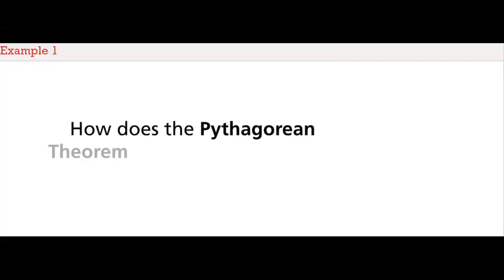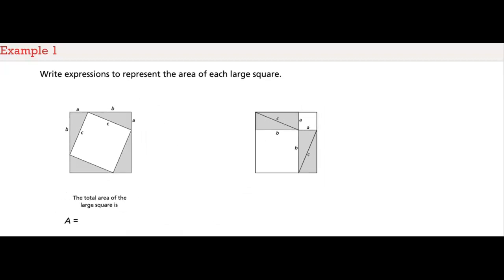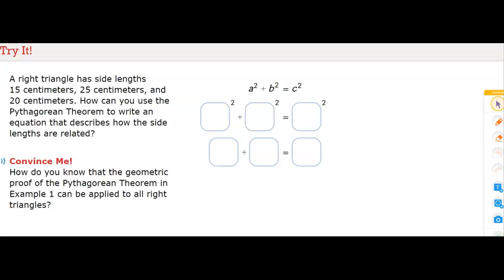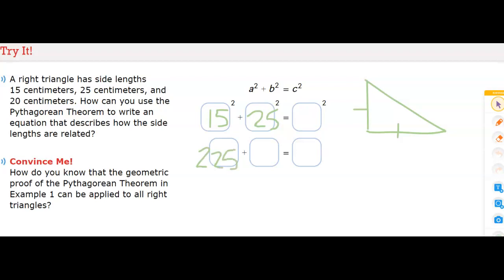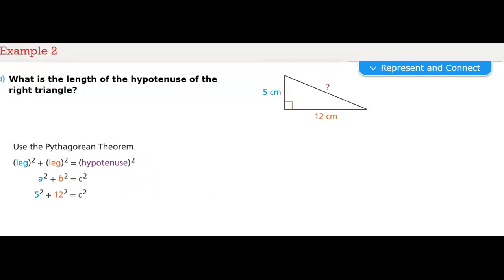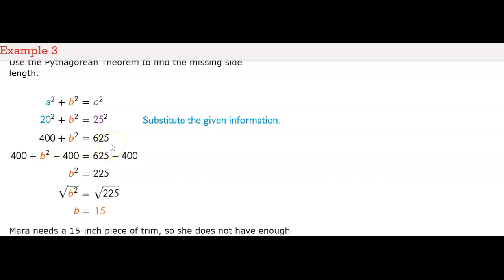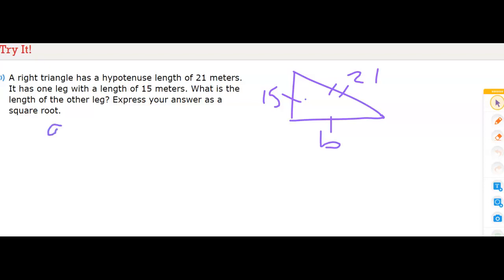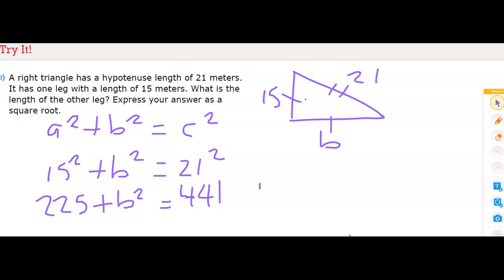8-1 Understand the Pythagorean Theorem